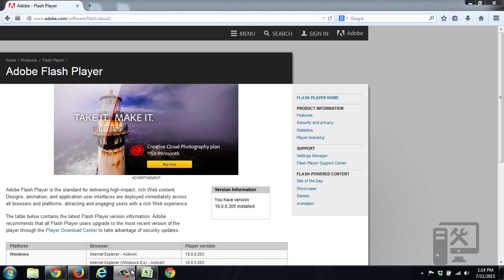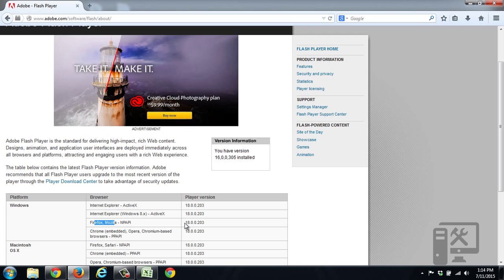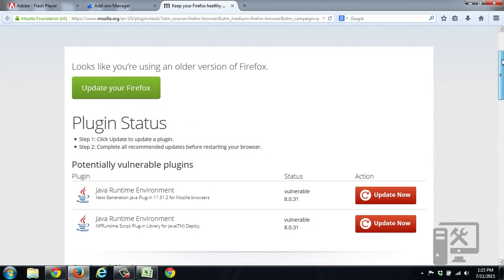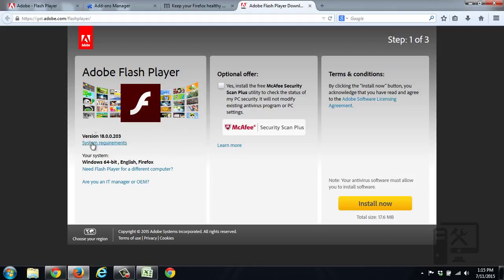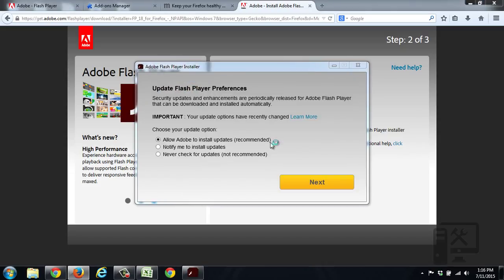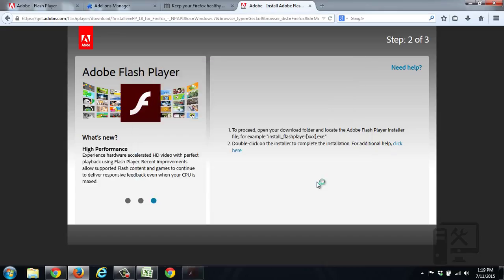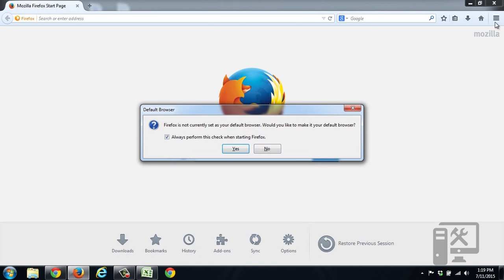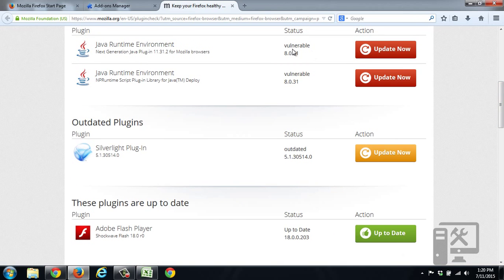Update adobe flash player for mozilla firefox web browser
In this video we show you how to update adobe flash player for the google chrome web browser.

Here is the link to check your browsers adobe flash player version